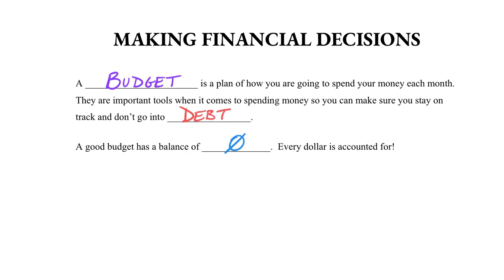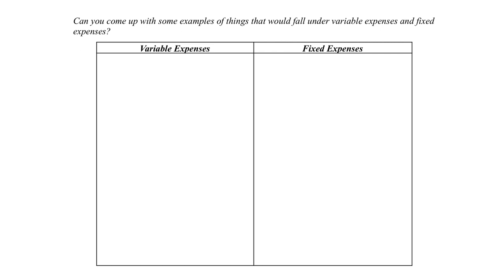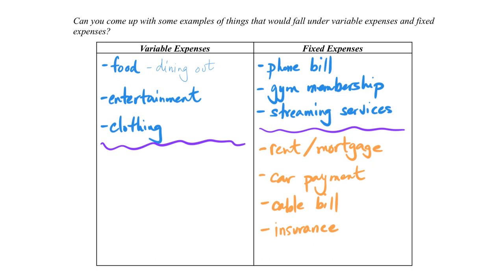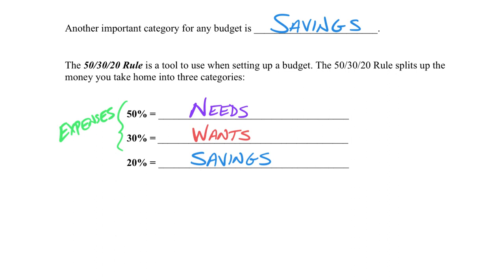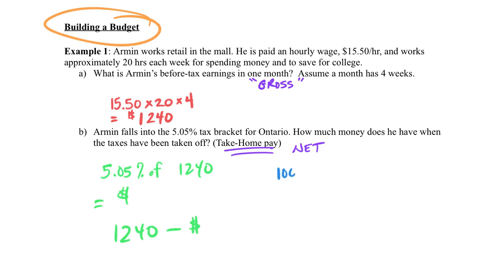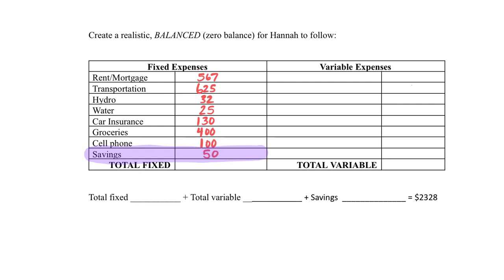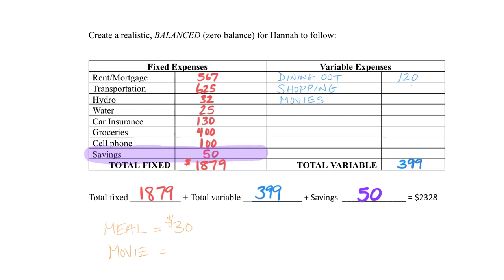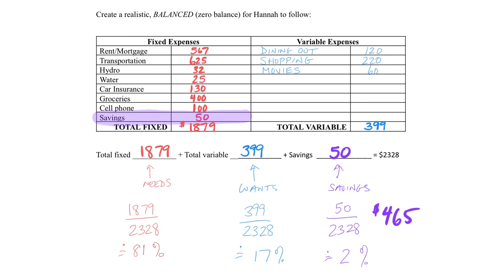210 Budgeting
This video discusses the concept of a budget, different types of expenses and some considerations when creating a budget.  I hope it helps!

0:00 What is a Budget
1:40 Fixed vs Variable Expenses
4:20 Common Expenses
12:43 Savings Rule
17:07 Net Income
22:07 Creating a Budget
31:36 50/30/20 Rule